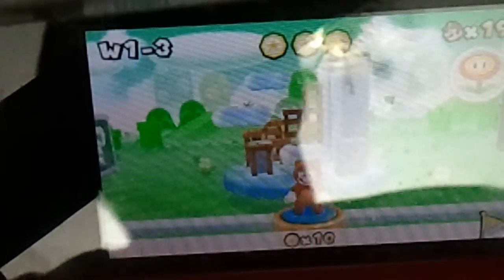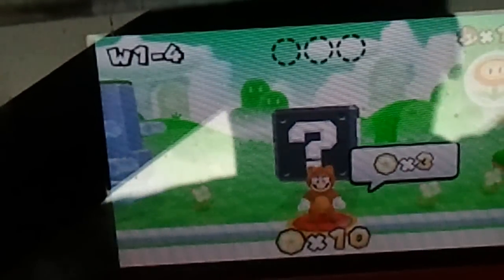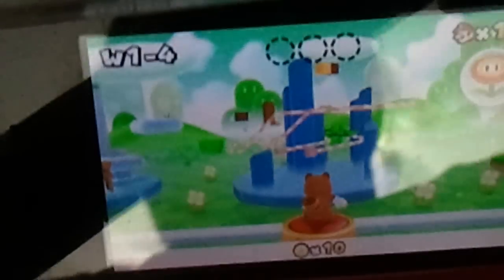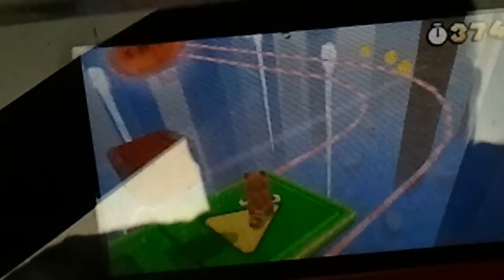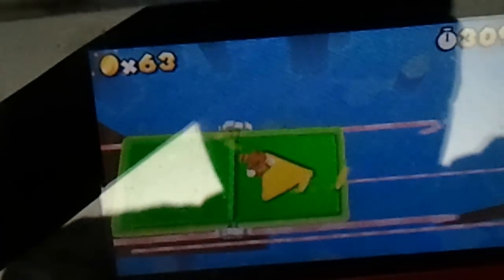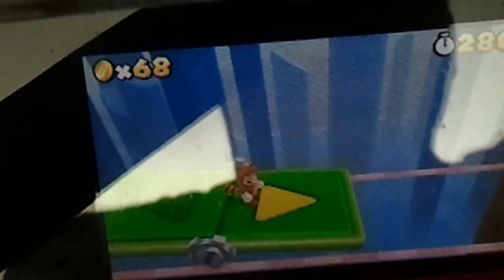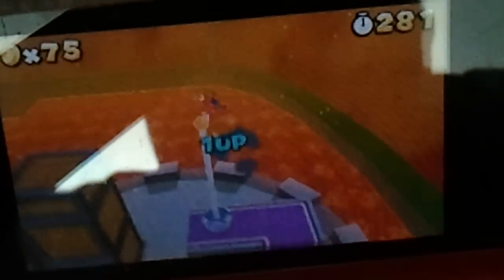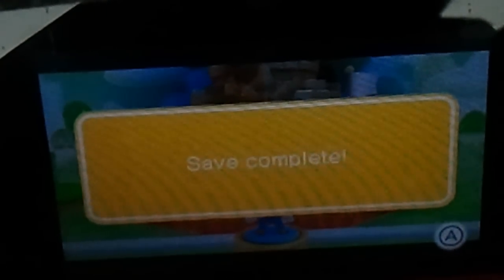Let's Play Super Mario 3D Land Ep 2:Worlds 1-4 to World 1 Boss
Just finishing the rest of World 1 in this episode of Super Mario 3D land on 3DS. In this episode we have some more pedocam action, visit Toad's mushroom house for the first time, and encounter our first hidden level and boss. Good news: I got a better set-up and it's in HD(this video was recorded from an Android Phone)!
EDIT Sorry about the audio from the 3DS being to load I'll turn that mofo down for all future vids.